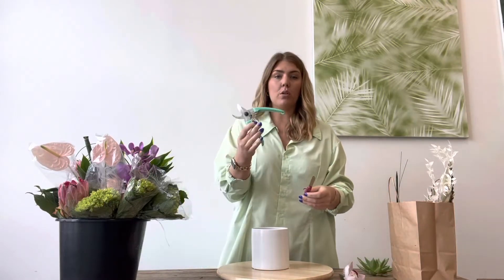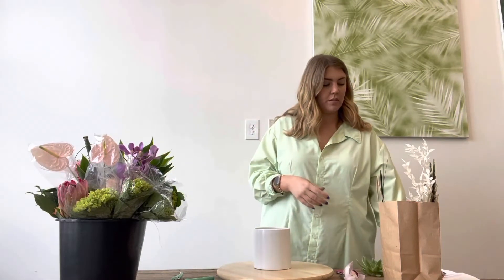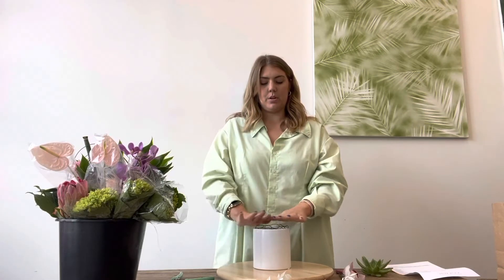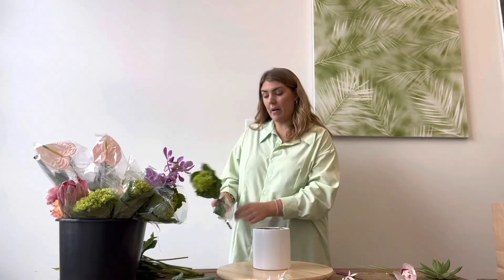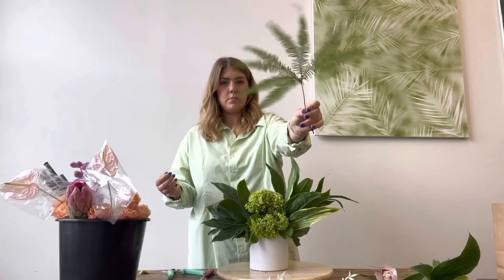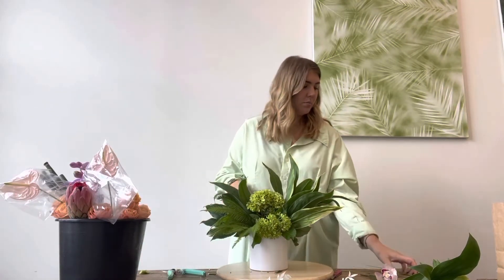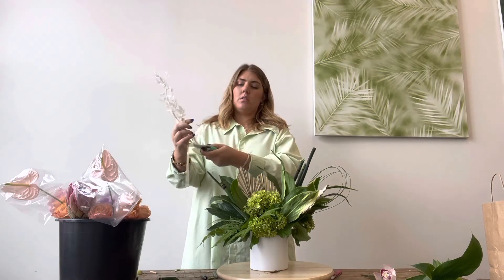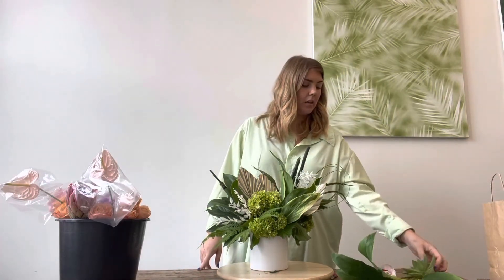Pastel Tropical Workshop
Join us for a fun and funky floral workshop featuring all sorts of pastel tropical blooms. In this class, one of our designer's will help you create your own tropical arrangement!